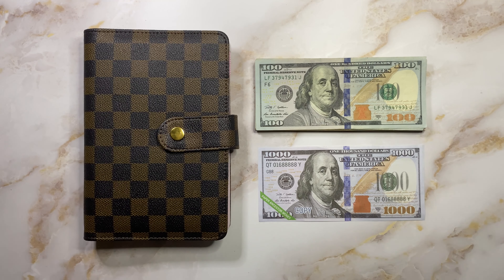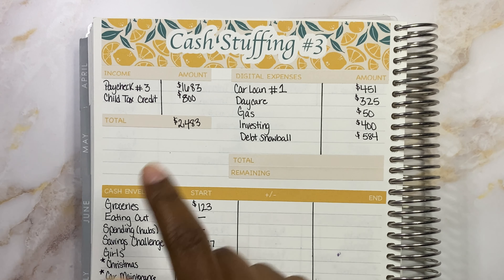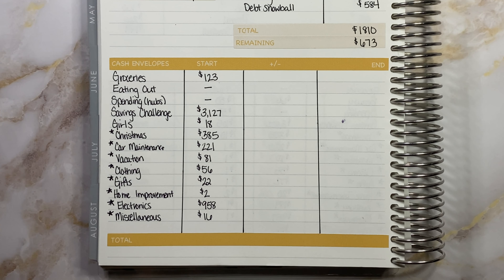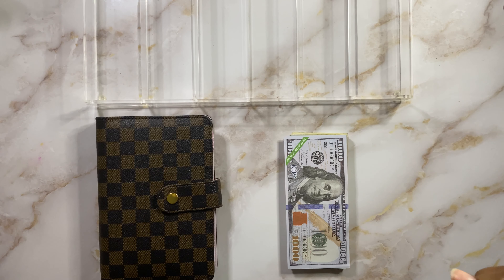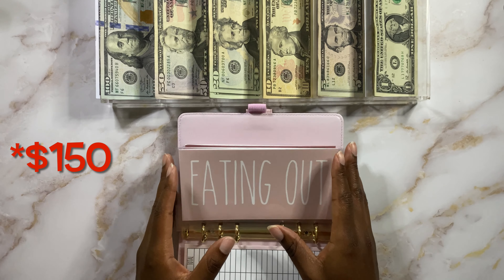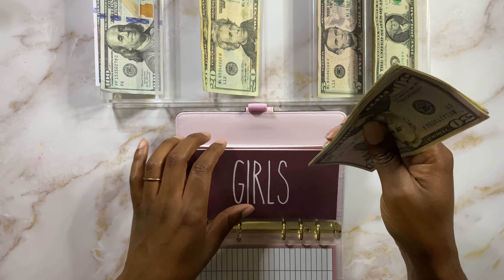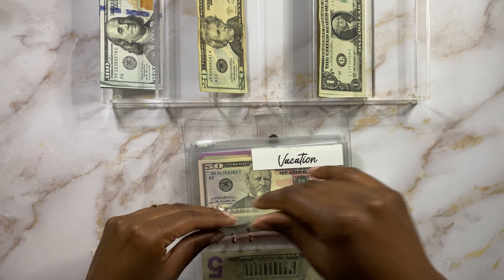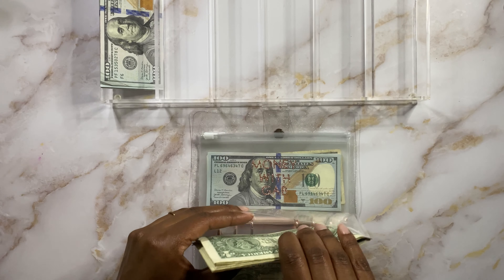CASH ENVELOPE STUFFING + SINKING FUNDS | AUGUST 2021 | PAYCHECK #3 | CHILD TAX CREDIT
Hey YouTube Fam! Welcome back to the channel! Today we are stuffing paycheck 3 and the child tax credit for the month of August! Of course always chatting it up as well. Thank you 💕-Gab

💌NEW OMBRE CASH ENVELOPES

🎞Tripod and Lighting 🎞- Phone Ring Light, 6'' Ring Light with 2 Suspension Arm Stand for Cell Phone - Acetaken

Decor -Target Dollar spot